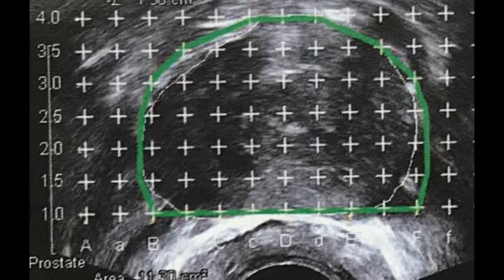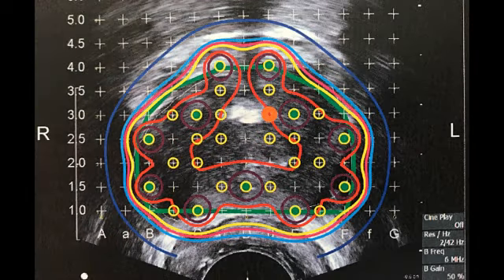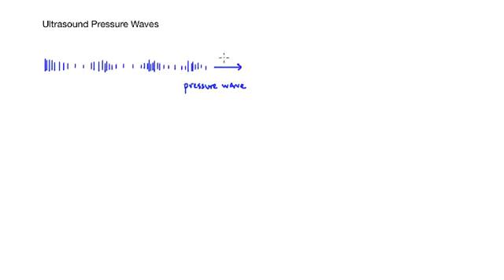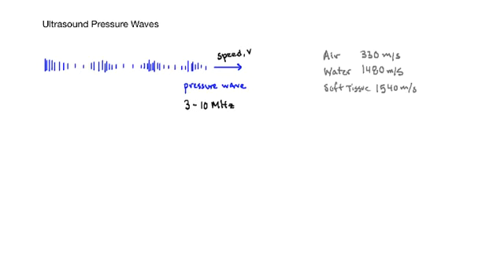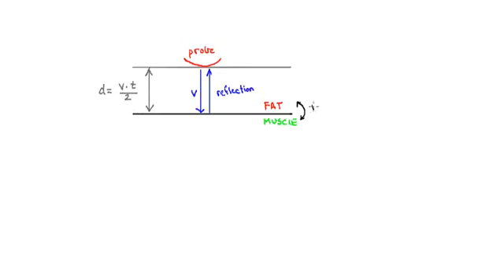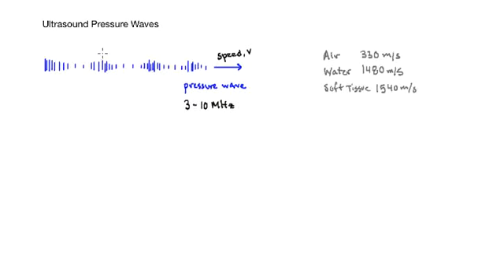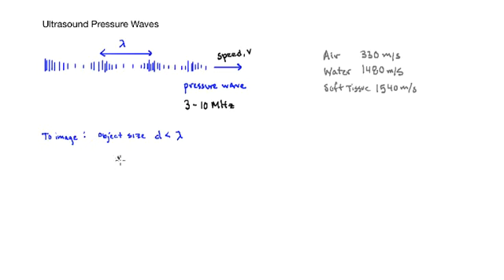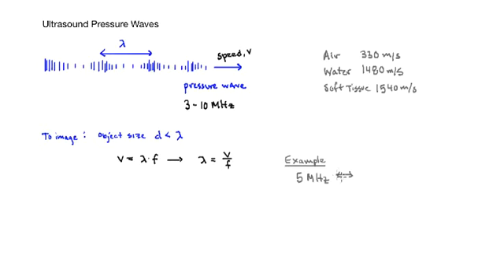20 3 ultrasound